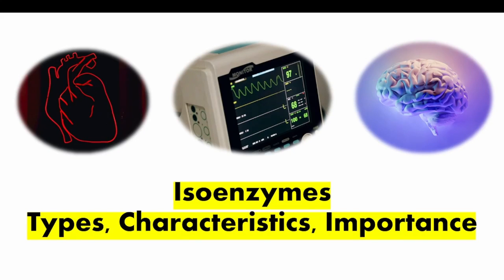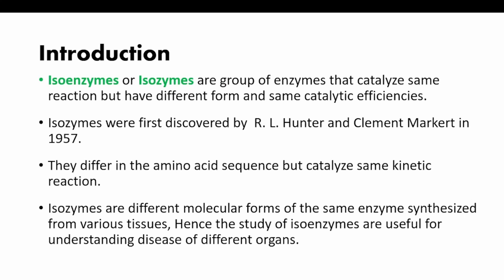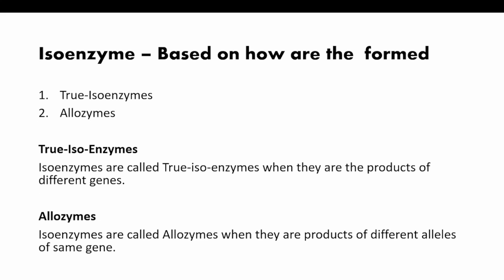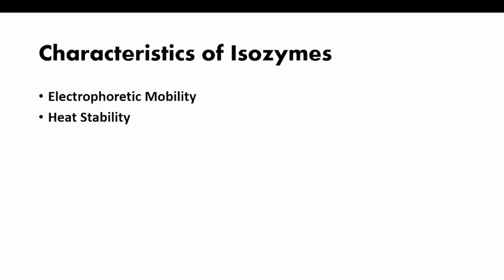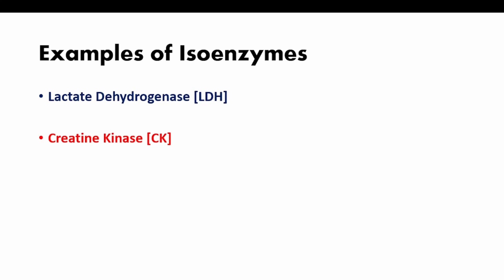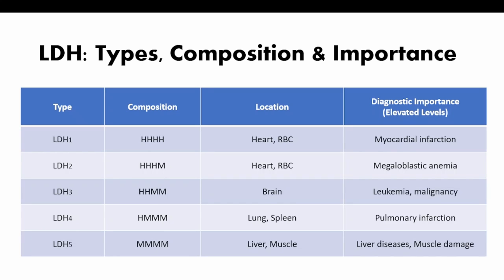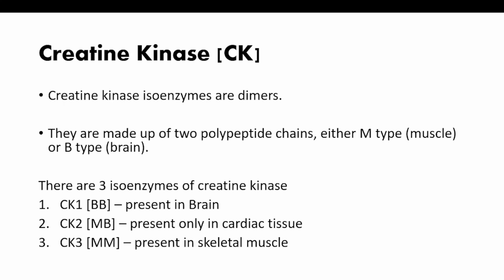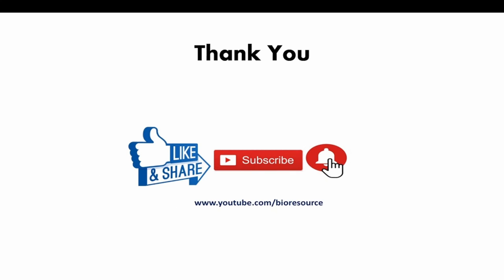Isoenzymes: Types, Examples, Characteristics and Clinical Significance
Isoenzymes or Isozymes are group of enzymes that catalyze same reaction but have different form and same catalytic efficiencies.

Isozymes were first discovered by  R. L. Hunter and Clement Markert in 1957.

They differ in the amino acid sequence but catalyze same kinetic reaction.
Isozymes are different molecular forms of the same enzyme synthesized from various tissues, Hence the study of isoenzymes are useful for understanding disease of different organs.

Examples of Isoenzymes:
1. Lactate Dehydrogenase [LDH]
2. Creatine Kinase [CK]

Creatine Kinase MB [CK-MB] as a Cardiac Biomarker & Its Clinical Significance and diagnosis of Myocardial Infarction